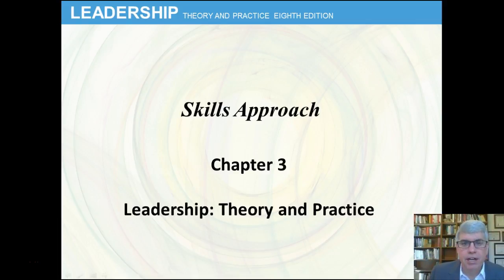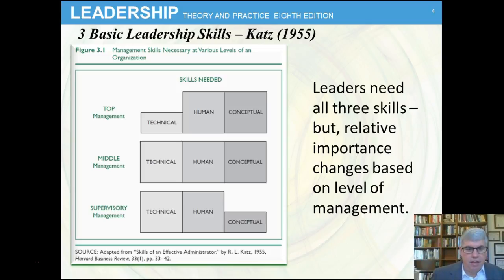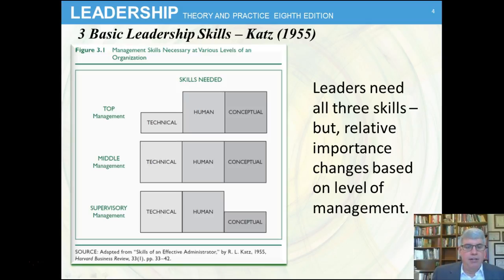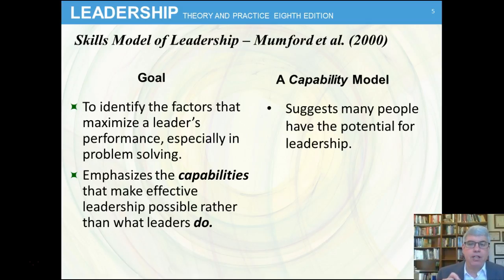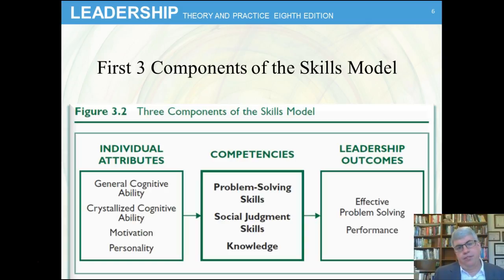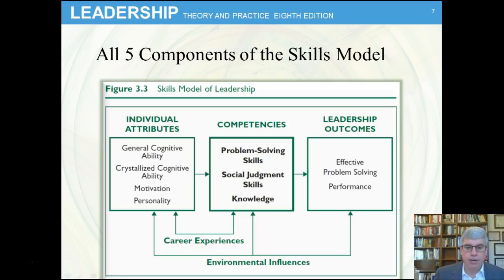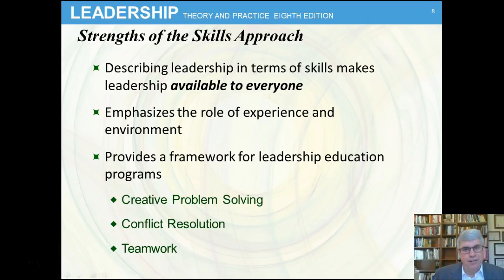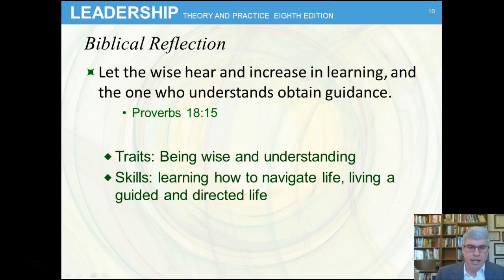Skills Approach (Chap 3) Leadership by Northouse, 8-10th eds.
This video covers Chapter 3 of the book Leadership: Theory and Practice, 8-10th editions, by Peter Northouse. It focuses on the Skills Approach to Leadership.